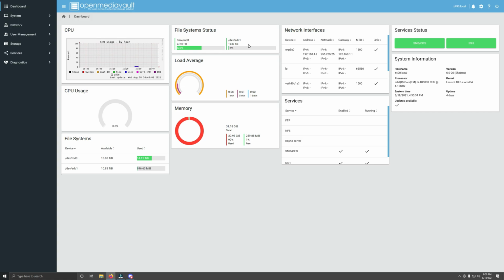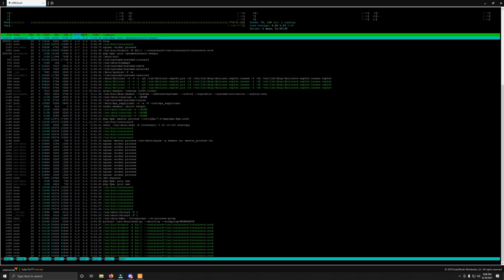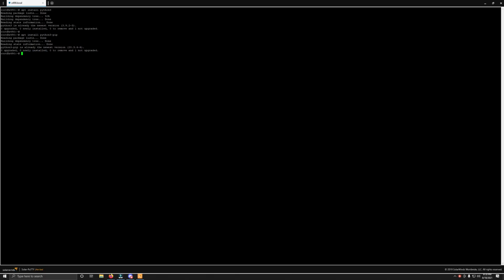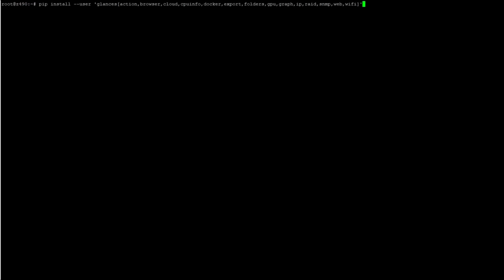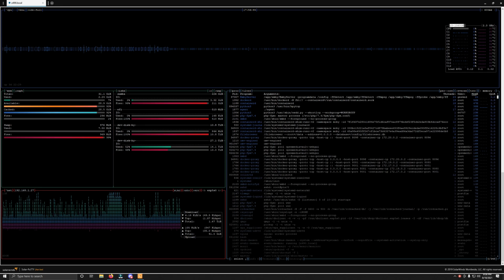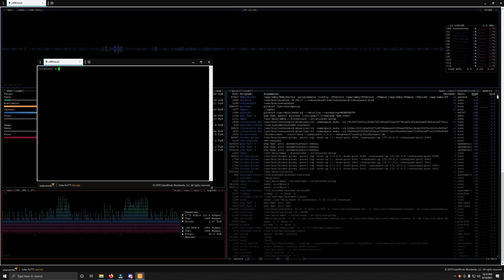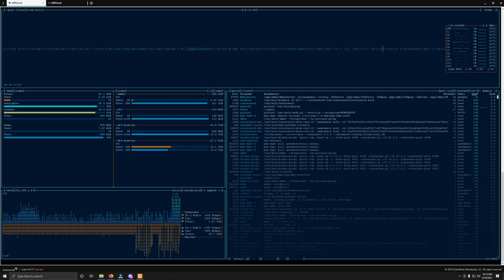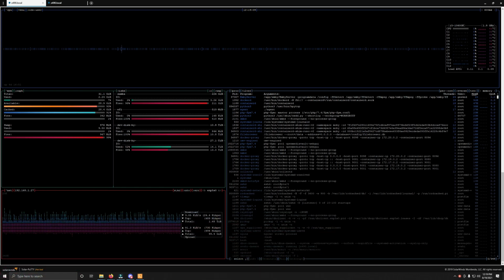My Top 3 Command Line Interface Monitoring Utilities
These are my top 3 favorite CLI monitoring utilities! Let me know what yours are in the comments below.

01:27 Htop

03:02 Glances

05:25 Bpytop

for more homelab and self hosting related content.